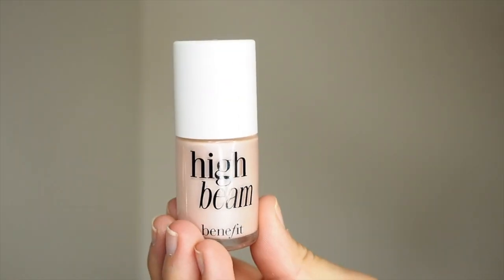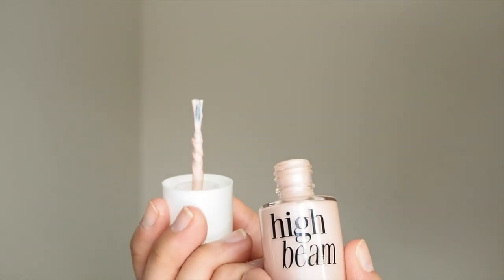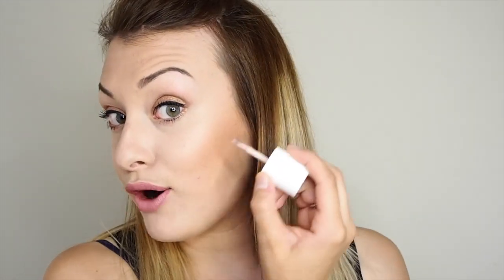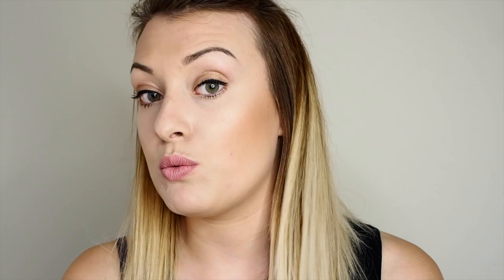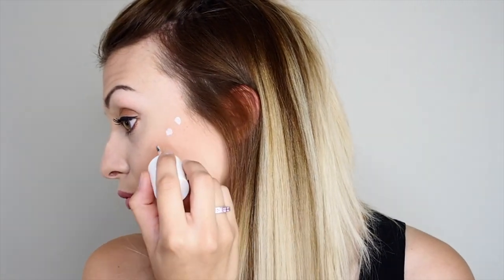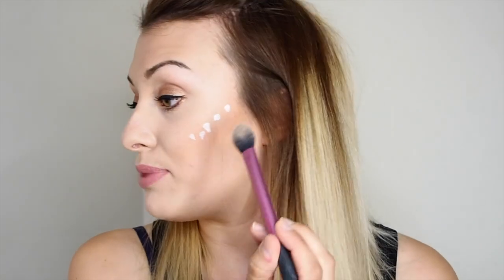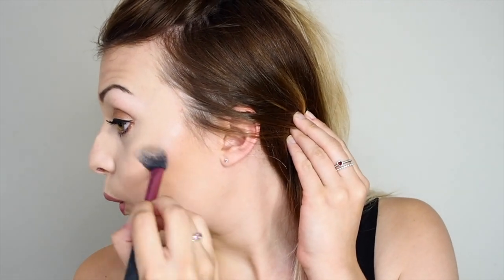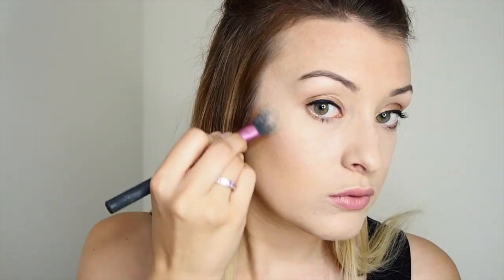How To Highlight : Using Benefit High Beam WhatLaurenLovess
Info:

Filmed on : Olympus Pen E-PL7